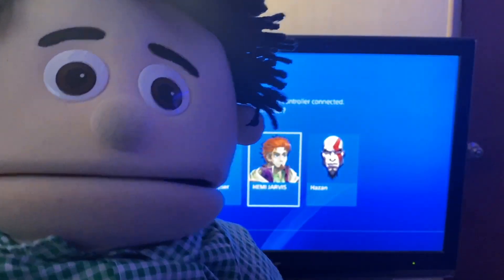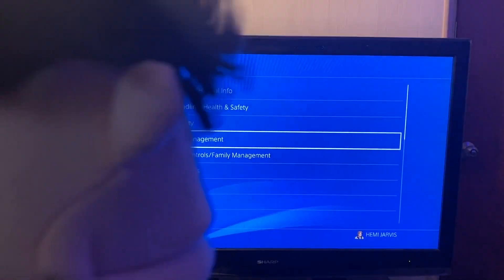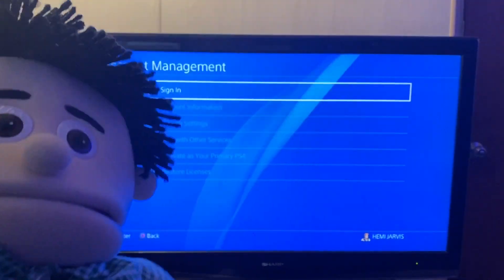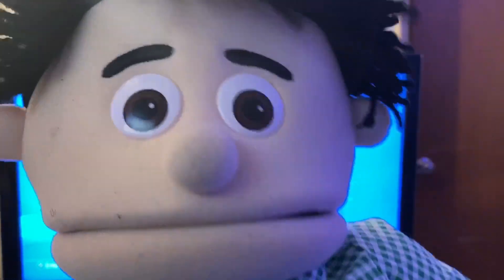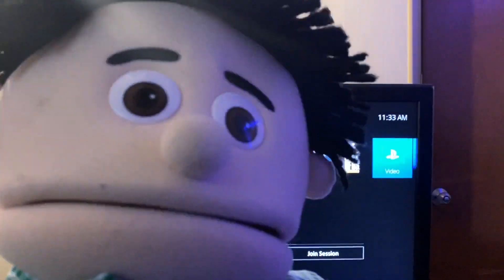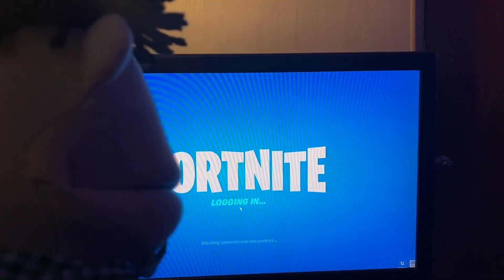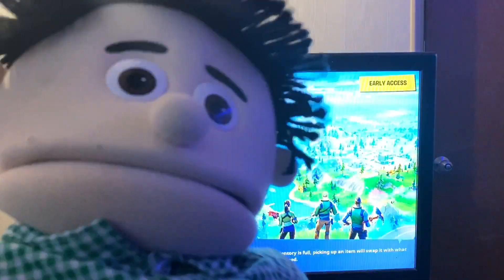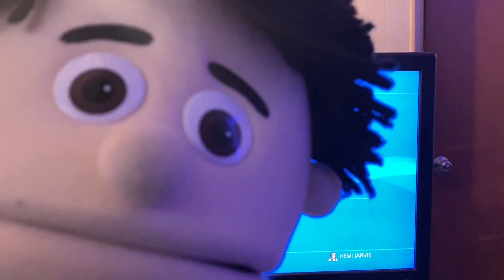How to sign into PlayStation network 2020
how to sign into playstation network 2020 My goal is to share strategies on how to have a better gaming experience with your ps4 and ps5 console